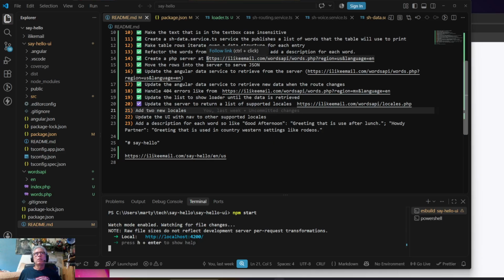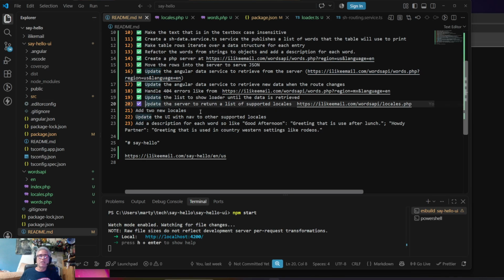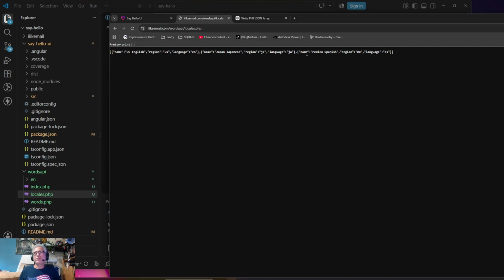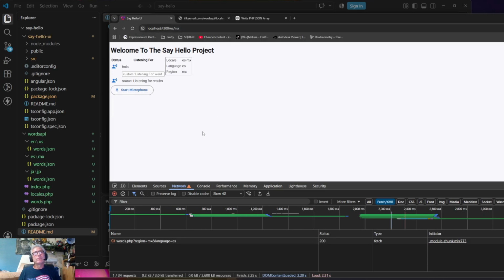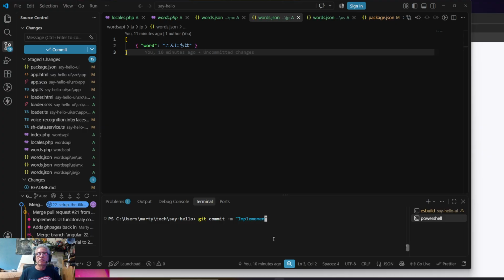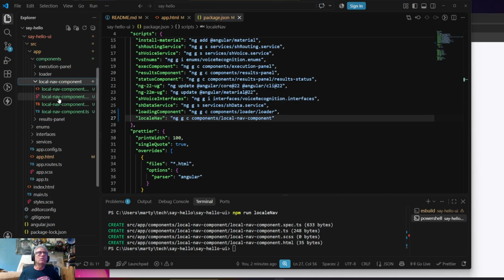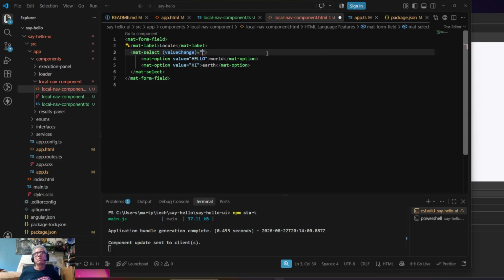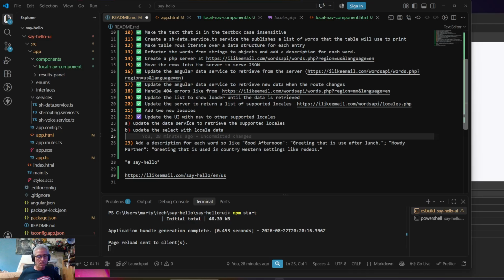Angular/Voice Say Hello - Video 037: Added New Locales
I added Japanese/Japan & Spanish/Mexico to the supported locales.